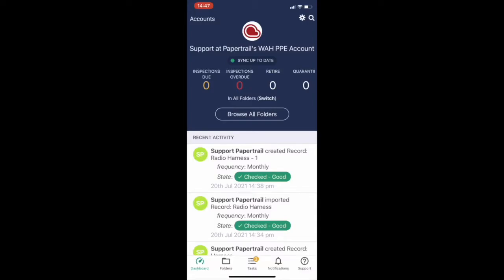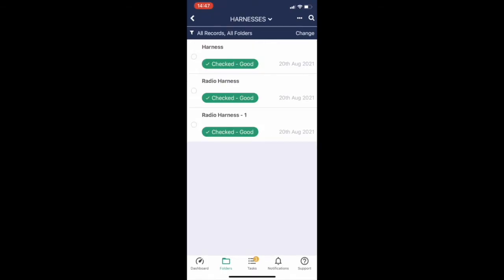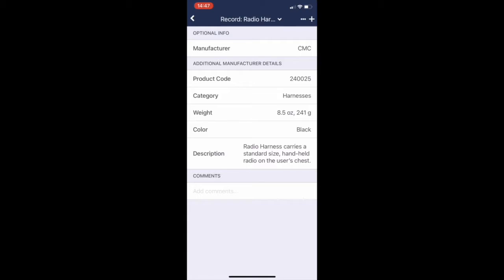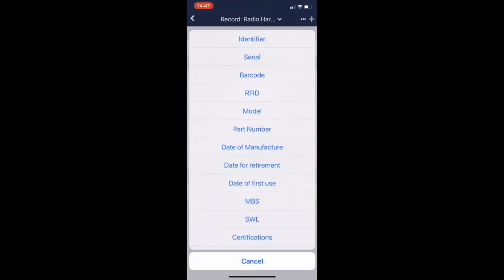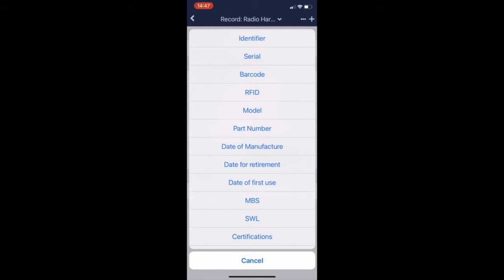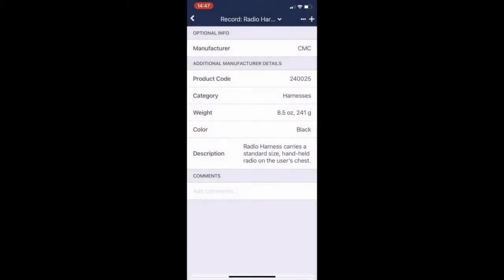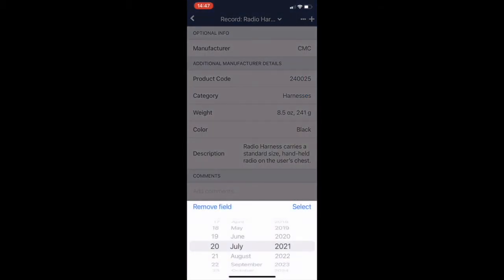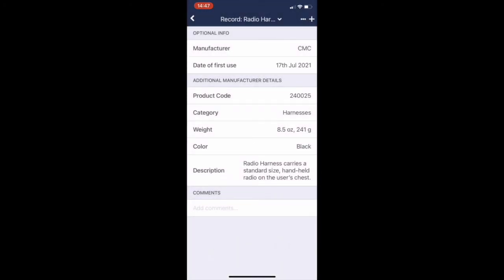How to edit a record in your Papertrail account - Mobile App.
Our trusty how-to expert Ellie walks us through how to edit a record within your Papertrail account.

If you are interested in booking a personalised demonstration with our Business Development Manager, Mike Royle, book some time in